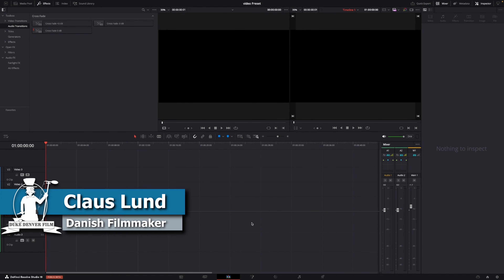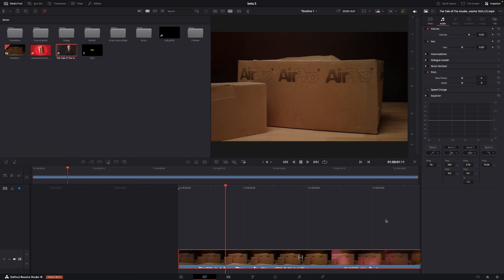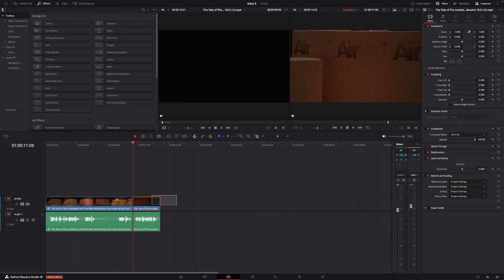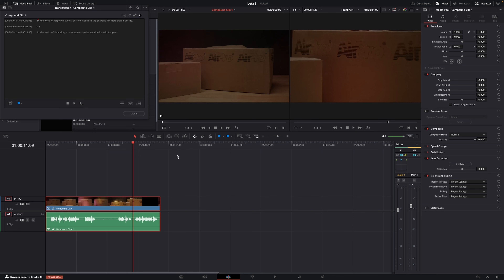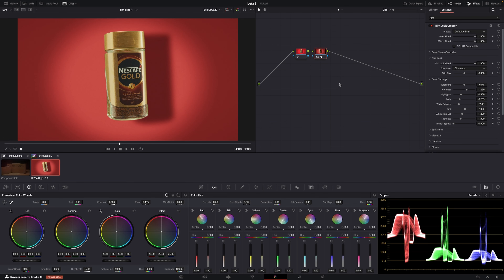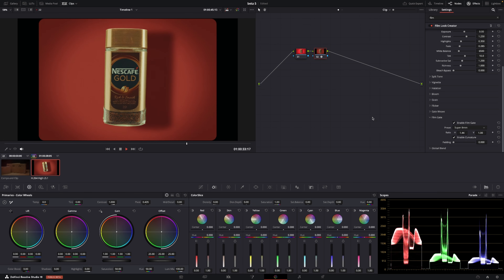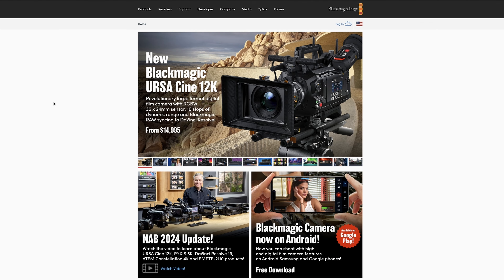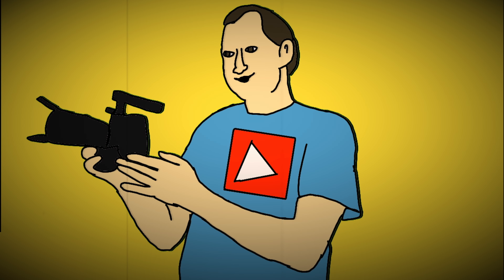DaVinci Resolve 19 BETA 5⎜New Film Look Creator Update⎜New to Cut Page and more !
New DaVinci Resolve beta out.

00:00 - Intro
00:09 - Beta 5
00:17 - Cut page
00:52 - Transcribing nested clips
01:36 - New to film look creator
02:32 - Love for Windows users
03:01 - More info about the update